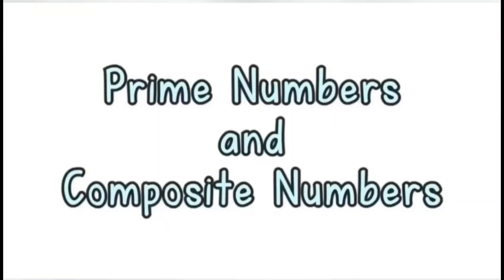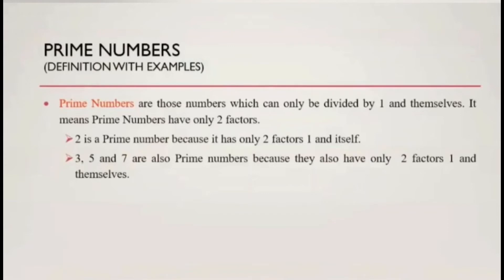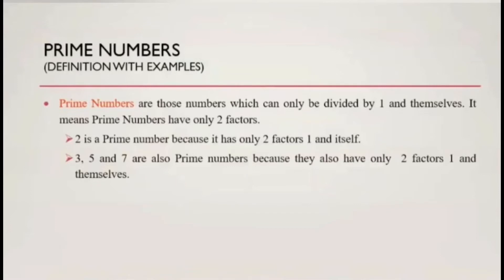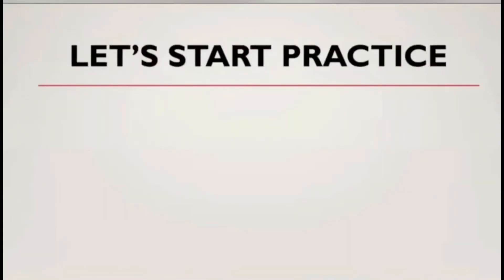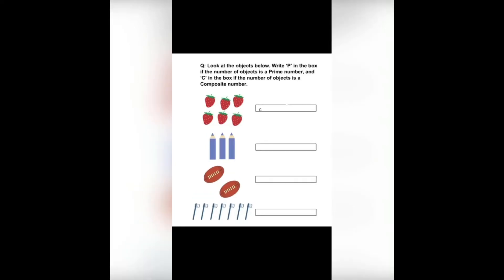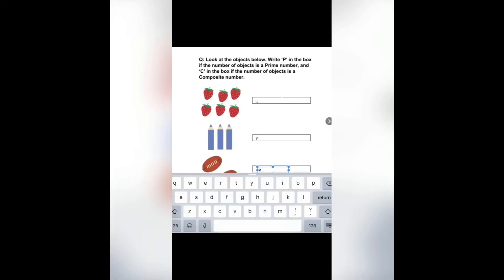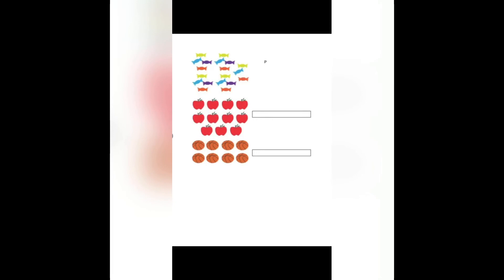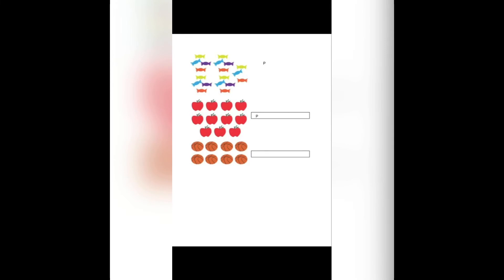Prime numbers and composite numbers | Imran Tharani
This video is for the students of class III to clear their concepts of composite and prime numbers